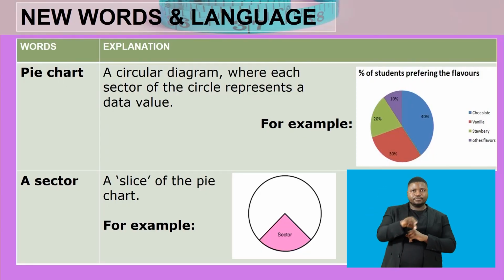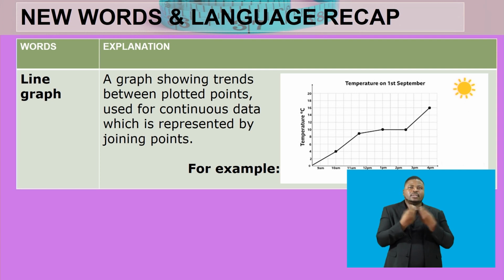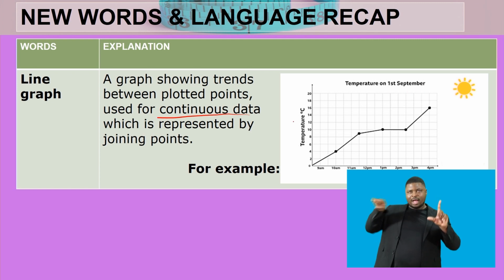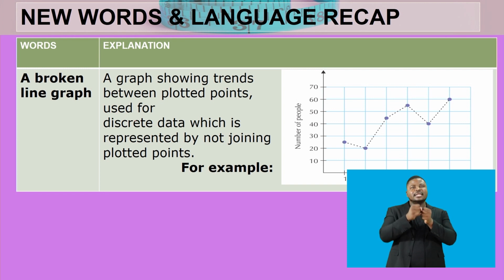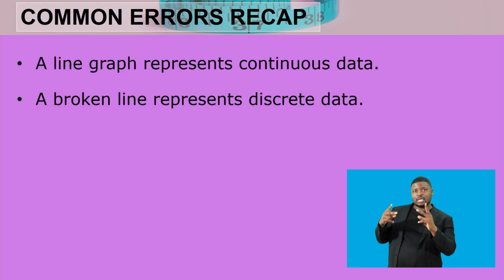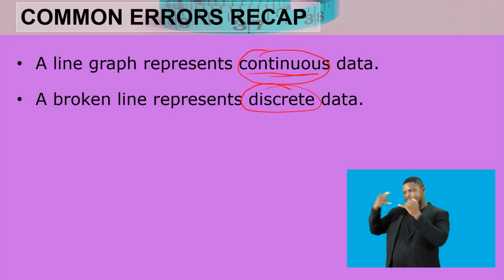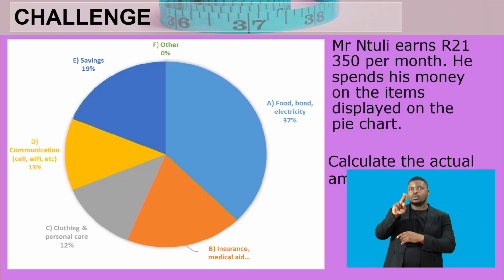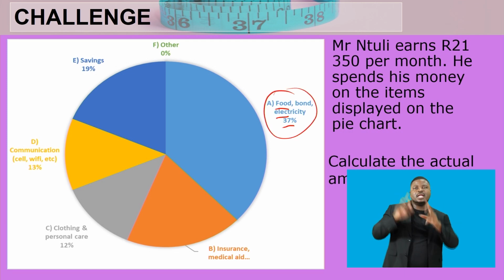Maths Literacy Grade 10 Representing Data Pie Chart & Line Graph Video 2 Segment 3